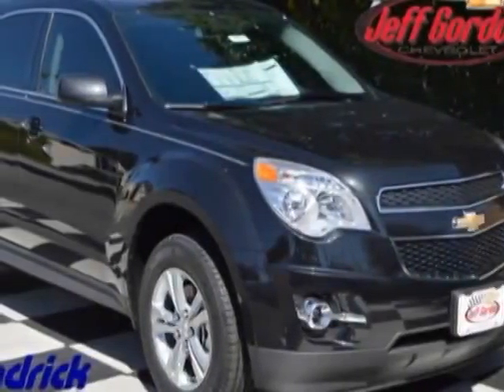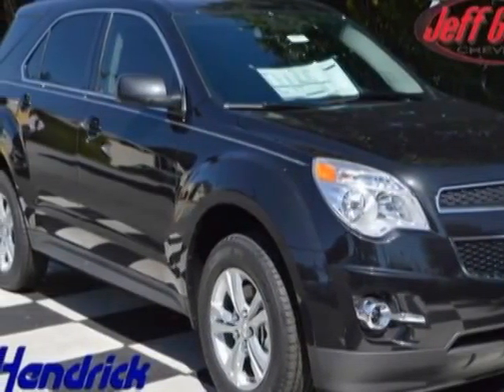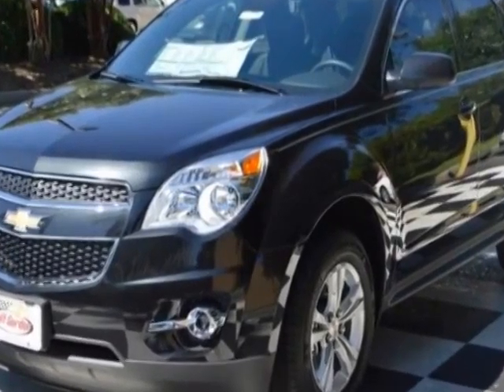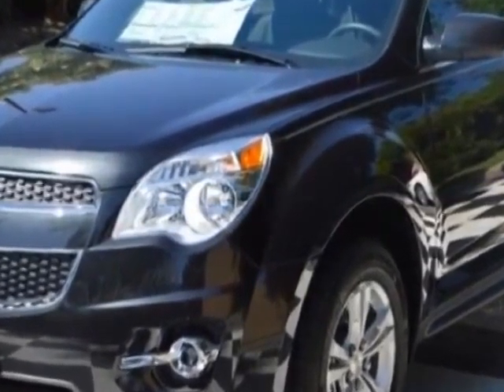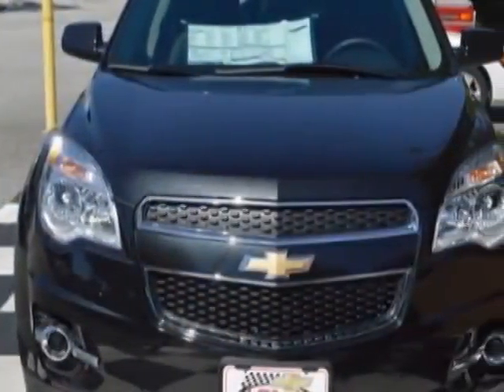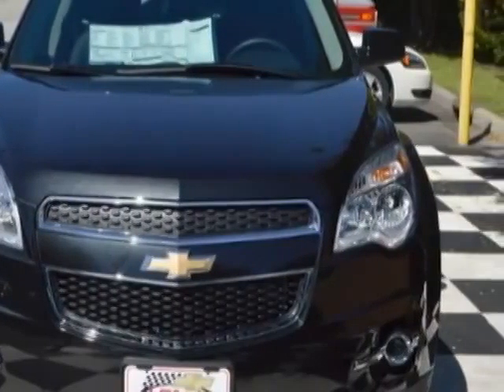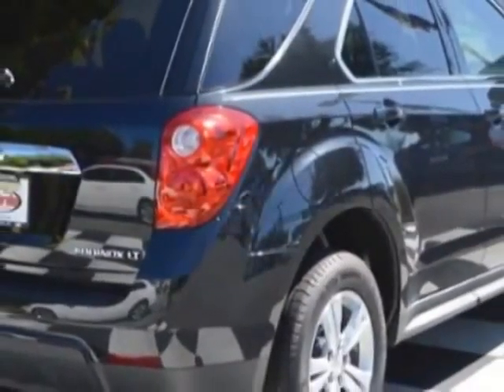2015 Chevrolet Equinox FWD 4dr LT w/2LT SUV - Wilmington, NC